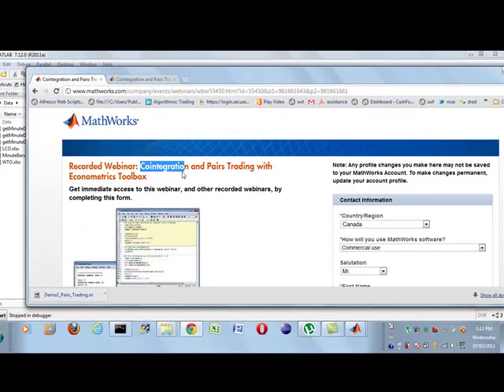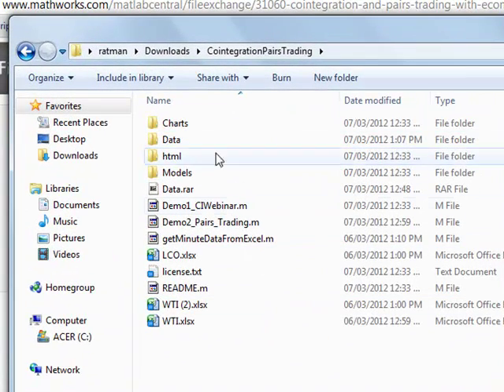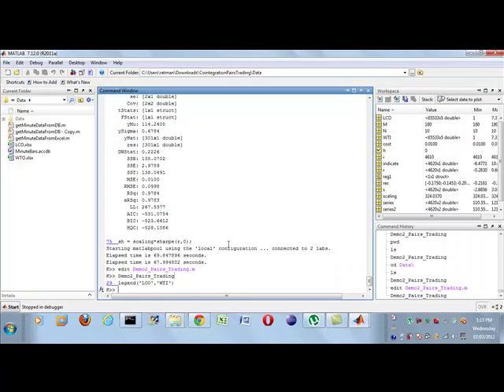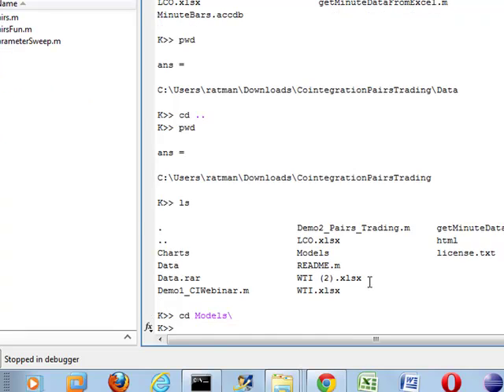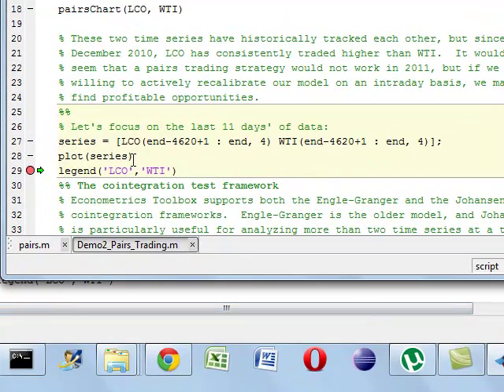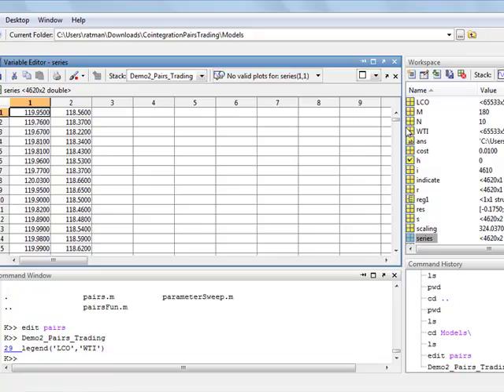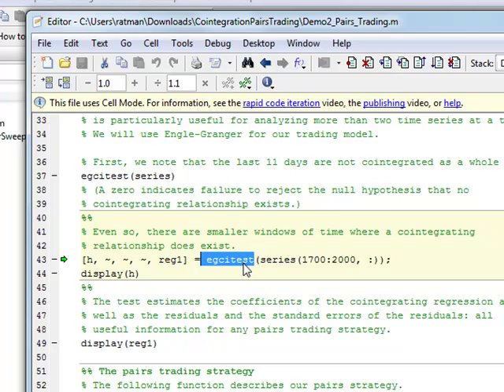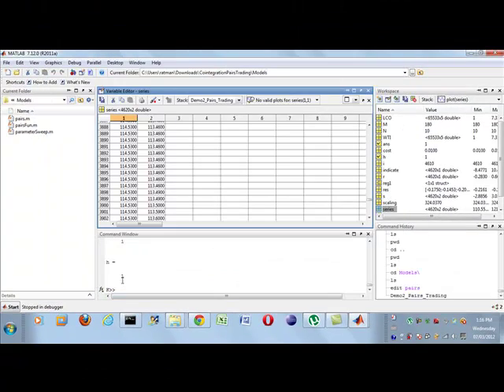Mse Matlab debugger to step through stock trading algo or trading strategy.mp4